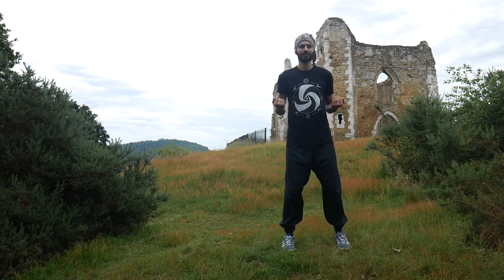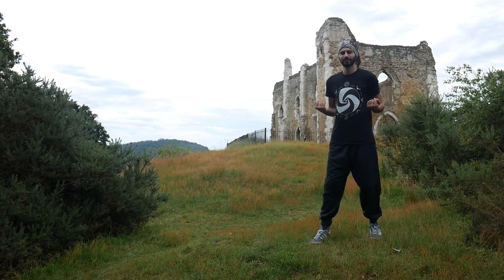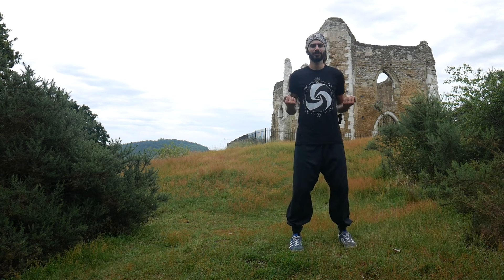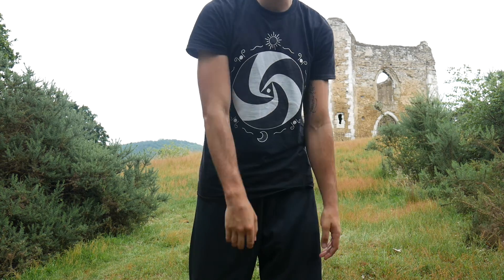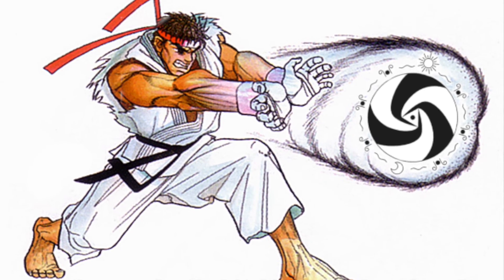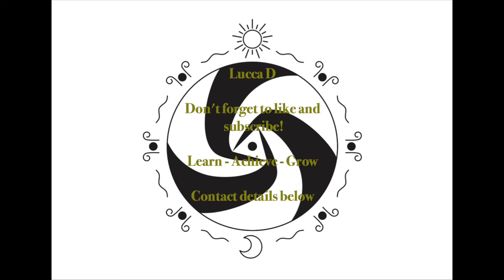Mini Session - Diagonal Step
🐉Self-defence and Well-being coach🐉
🥋Black Belt Instructor with 15 years of experience🥋
💪Level 4 Diploma in Personal Training and Nutrition💪
☯️Level 1 Holistic Lifestyle Coach Under Paul Check HLC☯️

                          Teaching
1️⃣2️⃣1️⃣Private tuition all ages1️⃣2️⃣1️⃣
        👨‍👩‍👧‍👦Small groups and families👨‍👩‍👧‍👦
        ♾️Seminars and Workshops♾️

Please message me if you have any questions on any particular self-defence scenarios or ways on improving your health/well-being❓

 🥋 Lucca D  🥋